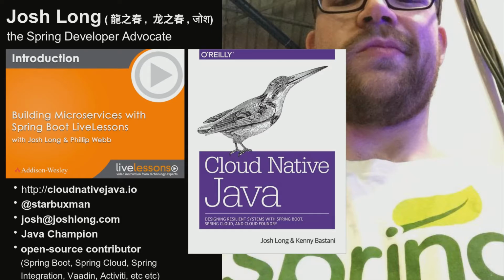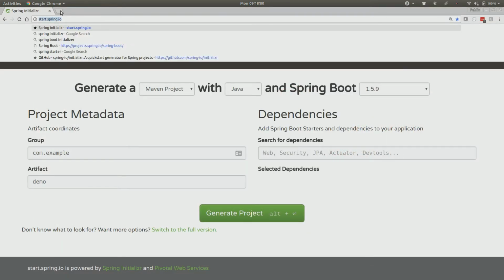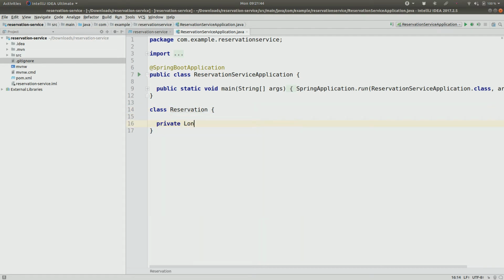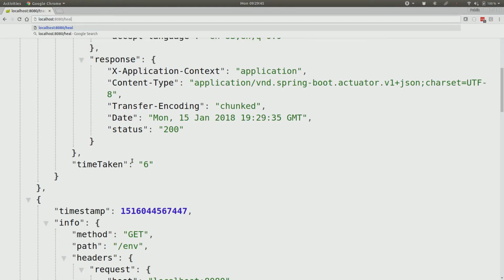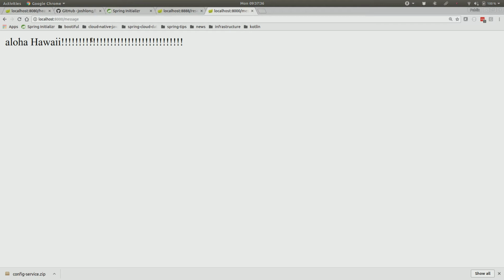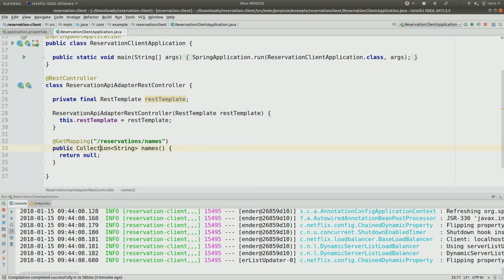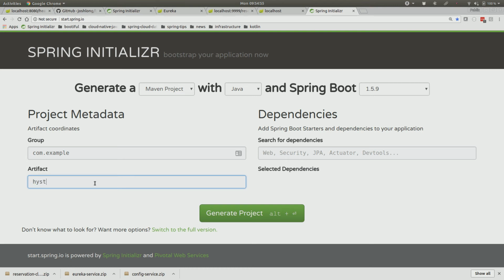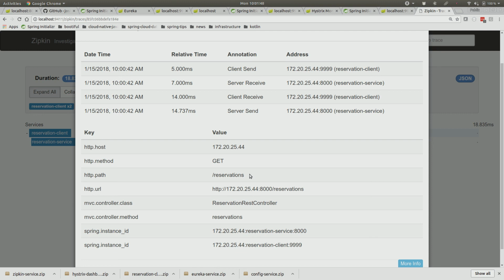Cloud Native Java with Josh Long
“It is not necessary to change. Survival is not mandatory.” -W. Edwards Deming

Work takes time to flow through an organization and ultimately be deployed to production where it captures value. It’s critical to reduce time-to-production. Software - for many organizations and industries - is a competitive advantage. Organizations break their larger software ambitions into smaller, independently deployable, feature -centric batches of work - microservices. In order to reduce the round-trip between stations of work, organizations collapse or consolidate as much of them as possible and automate the rest; developers and operations beget “devops,” cloud-based services and platforms automate operations work and break down the need for ITIL tickets and change management boards. But velocity, for velocity’s sake, is dangerous. Microservices invite architectural complexity that few are prepared to address. In this talk, we’ll look at how high performance organizations like Ticketmaster, Alibaba, and Netflix make short work of that complexity with Spring Boot and Spring Cloud.

In this workshop we'll look at how to build cloud-native Java systems that are elastic, agile, observable and robust.